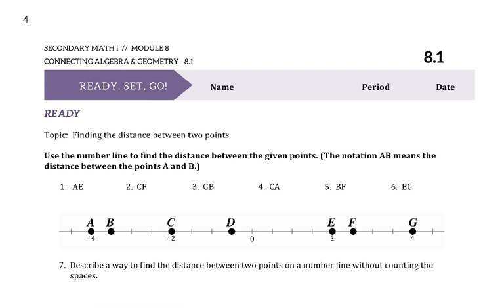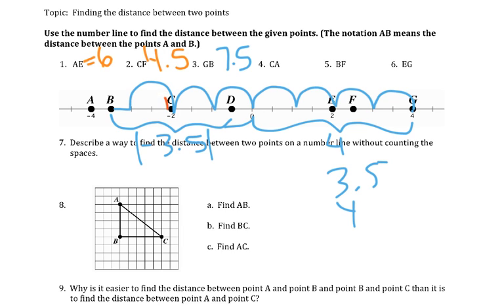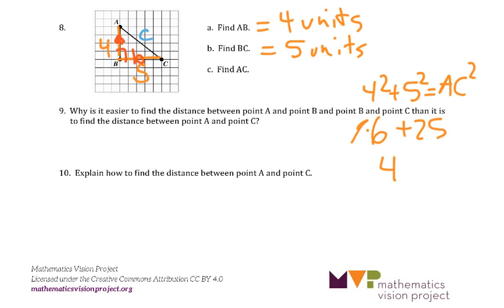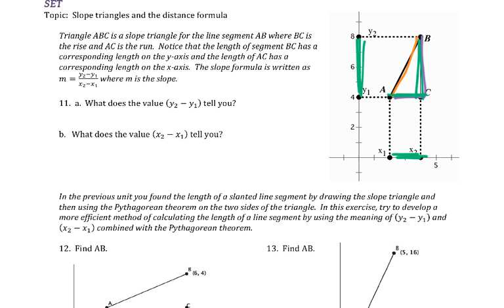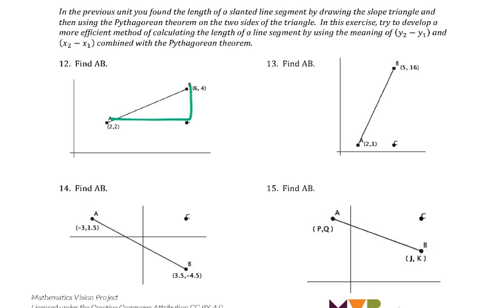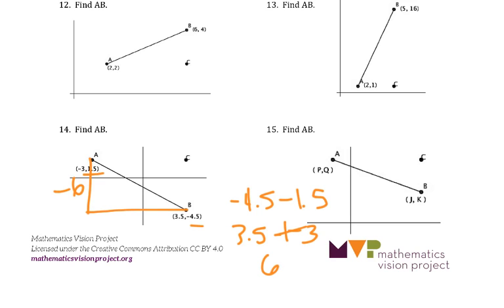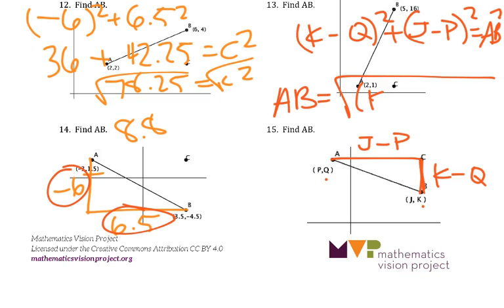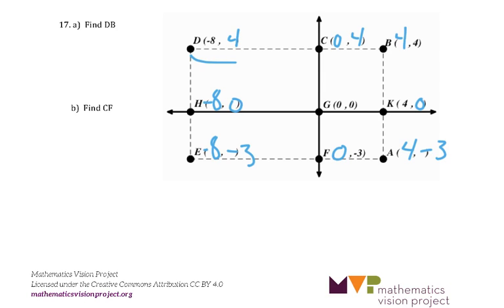Math 1 HW 8 1